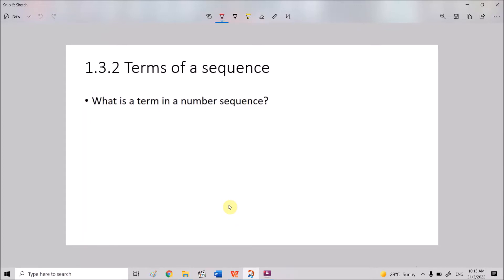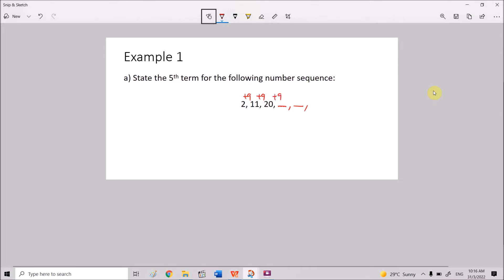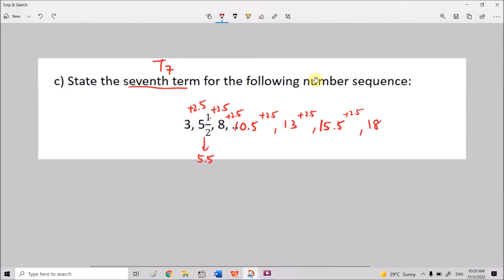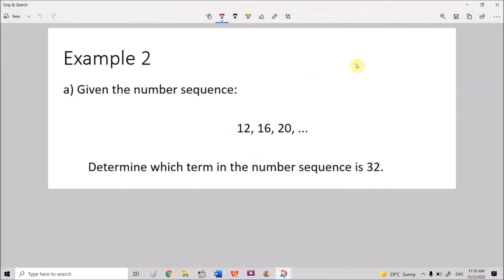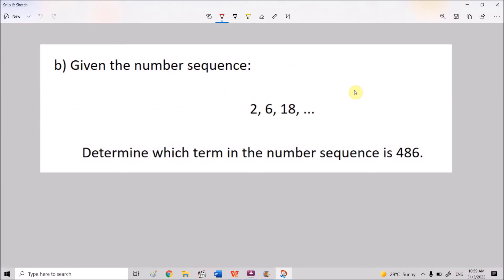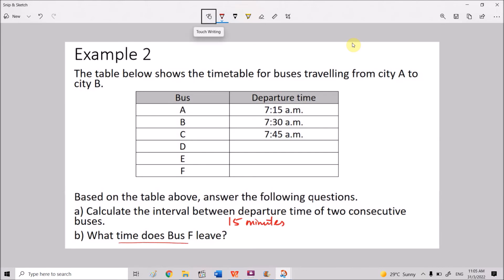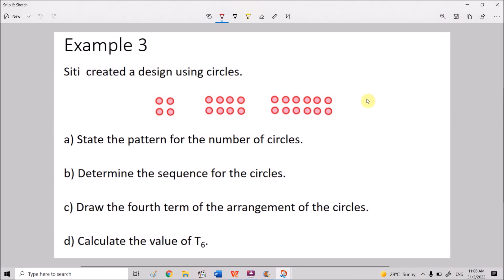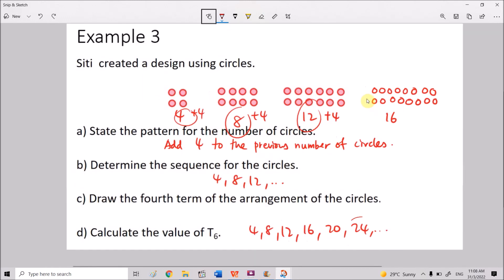PT3 Maths Form 2 Chapter 1 Patterns and Sequences (Part 5)